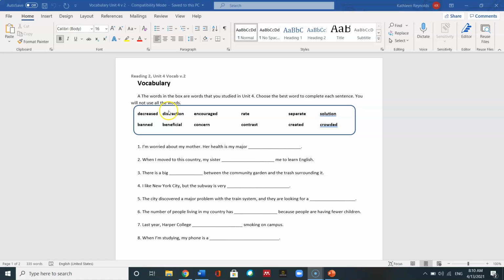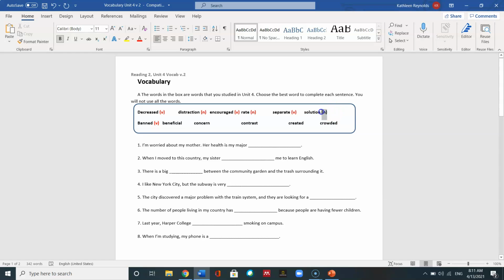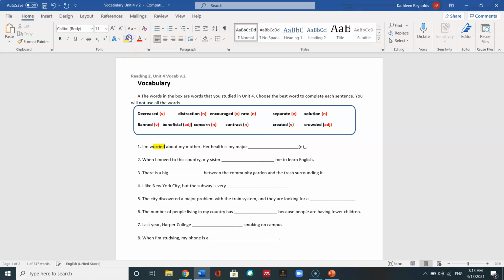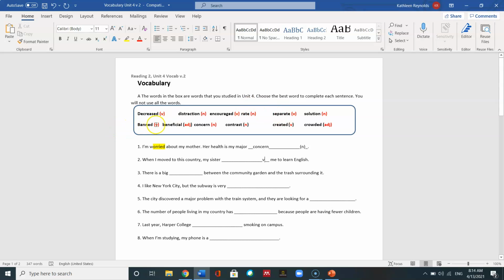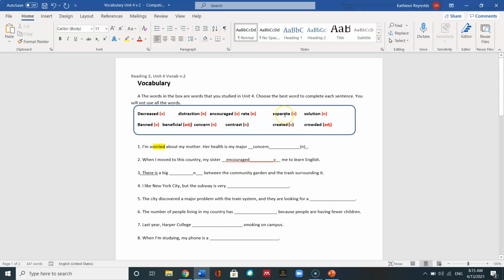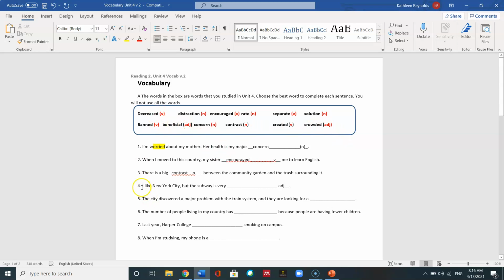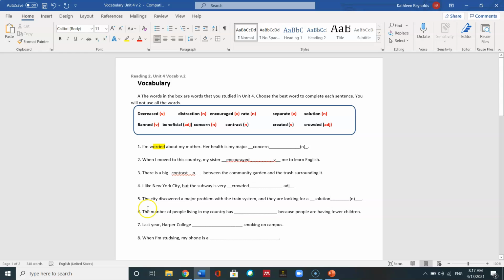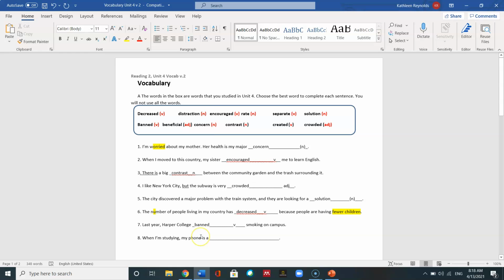Reading 2 Unit 4 Vocabulary Test Prep 2